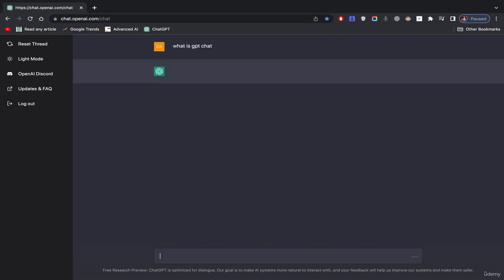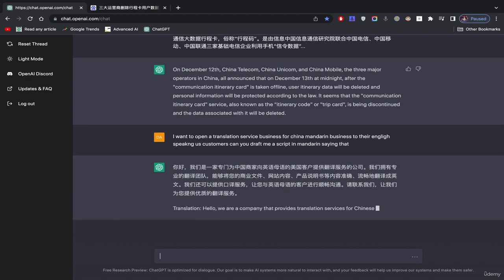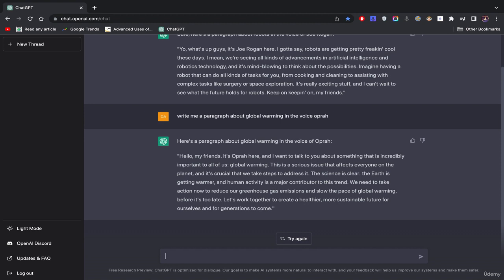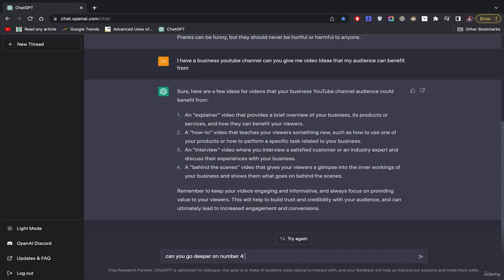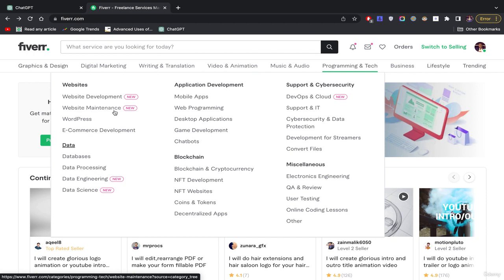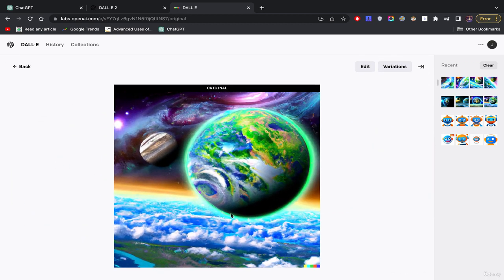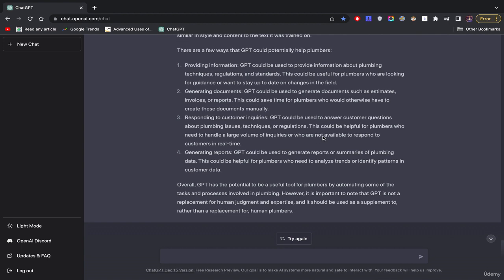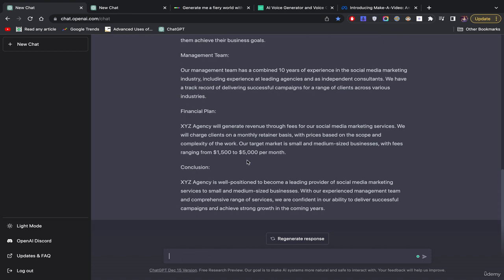Master ChatGPT: The Ultimate "Zero to Hero" Guide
🤖 Unlock the full potential of AI and increase your productivity by 10x with this Complete ChatGPT Guide!

Are you still using ChatGPT just to write simple emails or jokes? You are missing out on 90% of its power. In this Zero to Hero course, we take a deep dive into how to effectively communicate with Artificial Intelligence to automate your work, learn faster, and solve complex problems.

From setting up your account to mastering Advanced Prompt Engineering, this video covers everything you need to know to stay ahead in the AI revolution.

🔥 What you will learn in this Masterclass:
✅ The Fundamentals: How LLMs (Large Language Models) actually work.
✅ Prompt Engineering: The art of writing perfect prompts (Context, Persona, Constraints).
✅ Advanced Strategies: Chain-of-Thought prompting and iterative refinement.
✅ Custom Instructions: How to mold ChatGPT to be your personal assistant.
✅ Data Analysis: Uploading files and analyzing spreadsheets in seconds.
✅ Content Creation: Writing blogs, scripts, and marketing copy that sounds human.
✅ Coding: How to use ChatGPT to write and debug code (even if you aren't a dev).

Whether you are a student, a creative professional, or an entrepreneur, this guide will turn you into an AI power user.

  ➡️ How to use ChatGPT to go from a complete beginner to an advanced expert
  ➡️ How to make money while using ChatGPT to do the work for you
  ➡️ How to Jailbreak ChatGPT to unlock the secrets of the internet
  ➡️ How you can use ChatGPT to help other businesses and in return profit from it
  ➡️ How to turbo-charge your current business using ChatGPT and A.I.
  ➡️ How you can utilize ChatGPT and efficiently establish businesses from the Ground Up in minutes
  ➡️ How to combine ChatGPT with other A.I. tool to create passive income streams
  ➡️ How students can turbo-charge their learning using ChatGPT
  ➡️ Pro-tips on how to use ChatGPT as an advanced user to get even more from the software
🔴 Requirements
  ➡️A phone or a computer with connection to the internet. That’s it.

⭐⭐⭐⭐🕑 TIME STAMP 📋⭐⭐⭐⭐⭐

👉 Course Introduction
 🕑 0:00:00 Introduction to the instructor
 🕑 0:03:33 Introduction

👉 ChatGPT and its Many Uses
 🕑 0:06:03 Using ChatGPT to create new business ideas in seconds
 🕑 0:12:09 Breaking down complex problems
 🕑 0:14:17 Breaking down complex problems
 🕑 0:20:37 Code creation Code Trouble shooting
 🕑 0:24:59 Language Translation
 🕑 0:29:48 Ideas for content creation
 🕑 0:33:14 Article Summarization
 🕑 0:38:47 Copywriting
 🕑 0:42:48  Email Copywriting
 🕑 0:46:49 Copywriting in style
 🕑 0:51:33  Write music in the style of

 🕑 0:58:34 Helping businesses do copywriting
 🕑 01:03:35 Helping creators with their YouTube content.
 🕑 01:07:27 Story writing Script writing
 🕑 01:11:33 Use ChatGPT to prepare for your new job
 🕑 01:14:32 Write essays Essay revisions
 🕑 01:17:37 Language translation services for foreign and local businesses

👉 How ChatGPT can help your existing Business Occupation

👉 How to Jailbreak ChatGPT

👉 Protips for ChatGPT

💬 Question: What is the #1 task you want ChatGPT to automate for you?